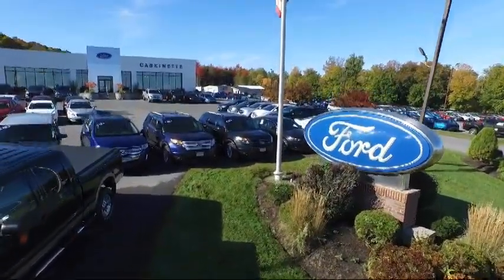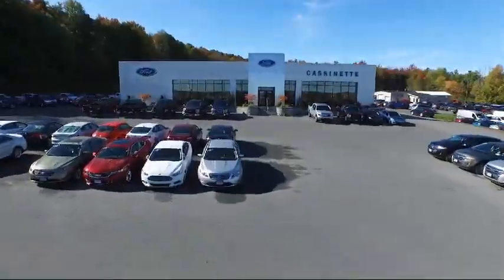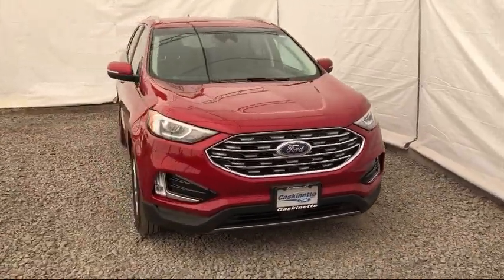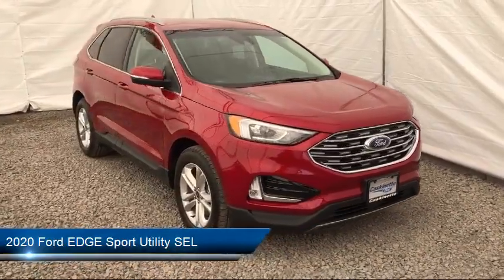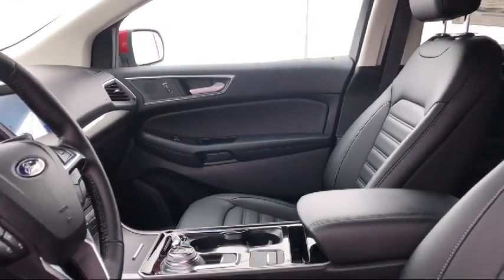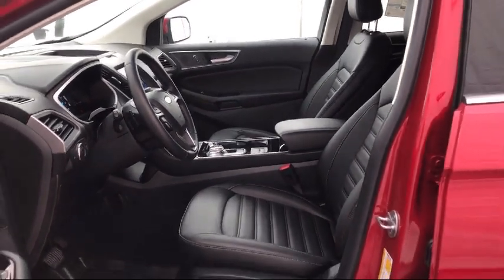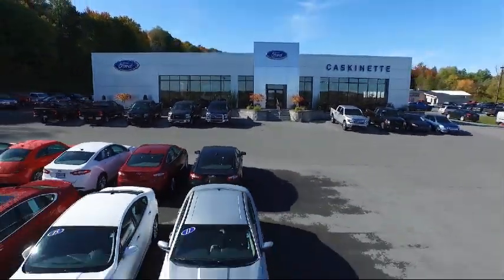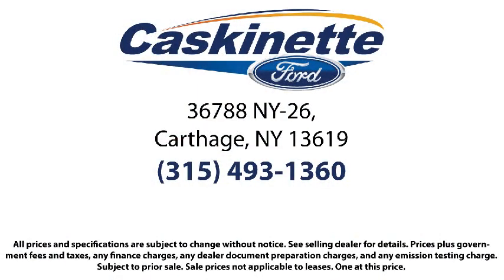2020 Ford EDGE Sport Utility SEL Carthage Watertown Gouverneur Syracuse Utica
2020 Ford EDGE Sport Utility SEL Stock Number: 503T20 Vin:2FMPK4J97LBA07152.